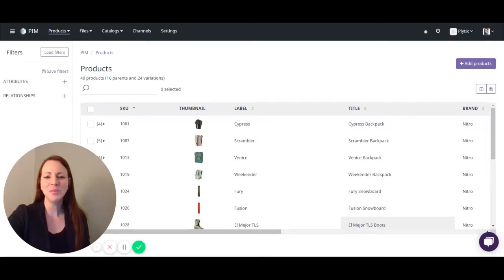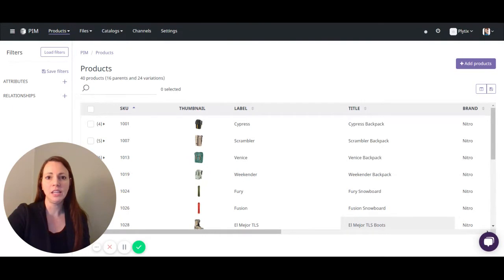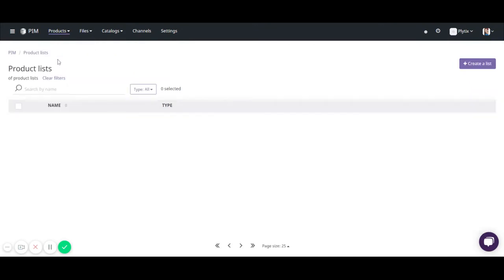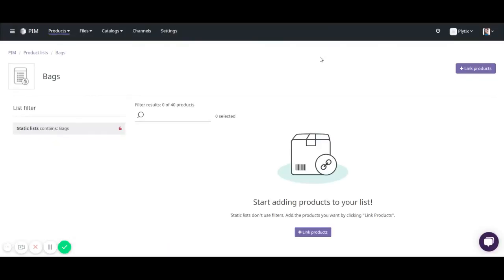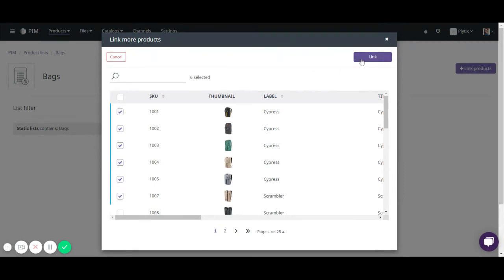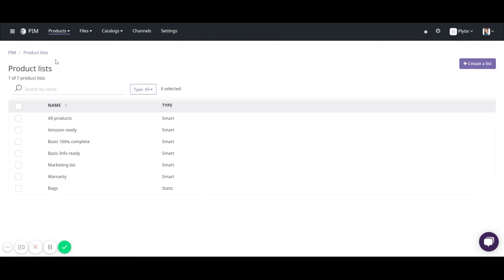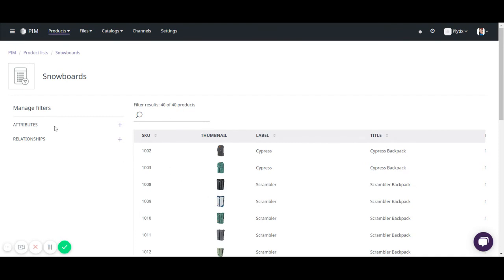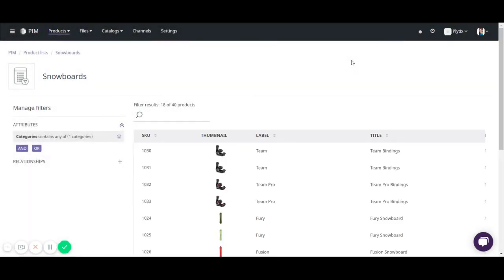How To Create Smart And Static Lists | Plytix Academy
Learn how to easily create smart and static product lists in Plytix.

- Static Lists are a manual type of list that you can add and remove products from.
- Smart Lists automatically add products that meet a set of filters you define.

Plytix is a PIM system

What is PIM?

A Product Information Management system, PIM, helps ecommerce businesses manage all the product information it takes to market and sell a product. Managing product information using a PIM platform can help save hours of work when optimizing product listings, keeping them accurate and up-to-date. PIM systems help manage multichannel listings without getting buried in never-ending spreadsheets.

🚀 Get a FREE Plytix PIM account and manage your product data efficiently

🚀 To learn more about how to create smart and static lists head to our help center article: